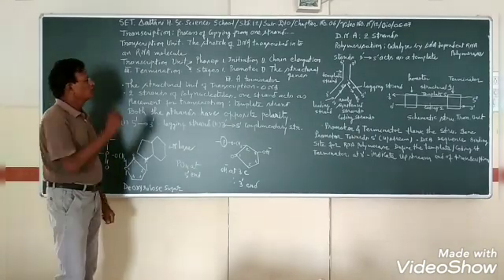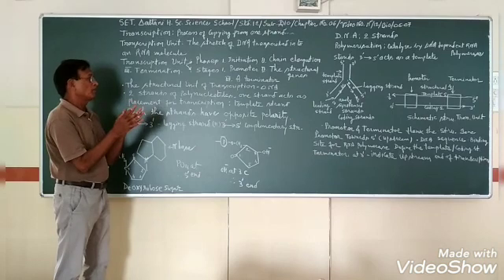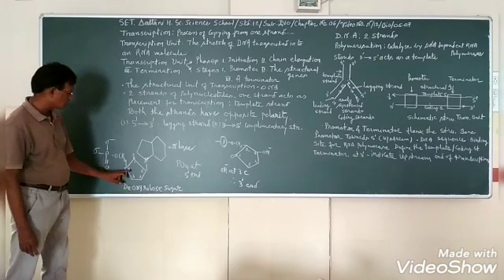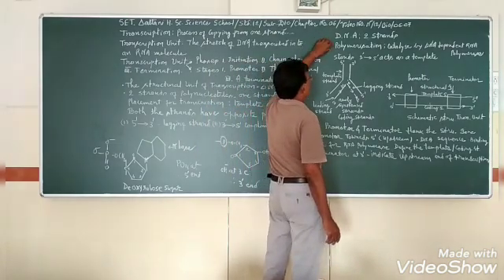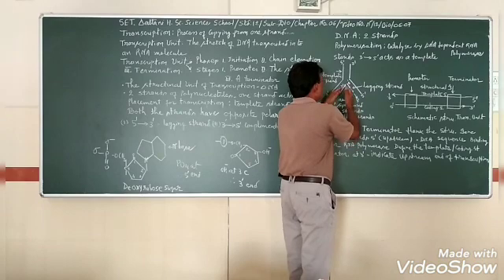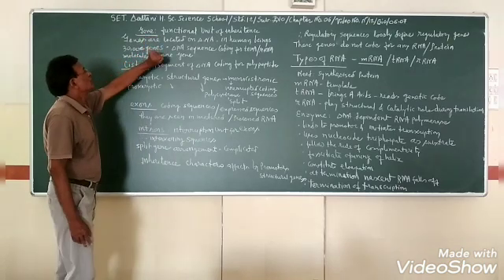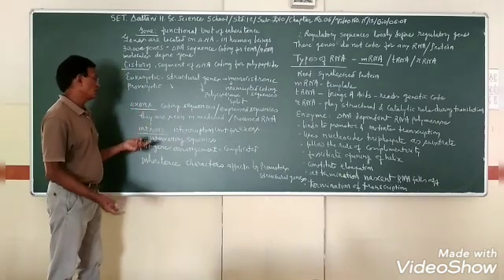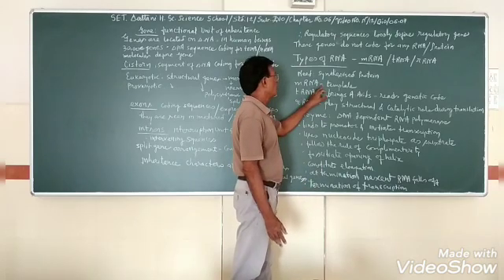SET - N/12/BIO/06.07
SET  –  DATTANI HIGHER SEC. SCI. SCHOOL - STD.- 12 – SUBJECT -  BIOLOGY – CHAPTER - 06.07